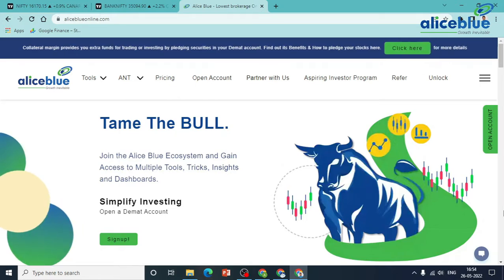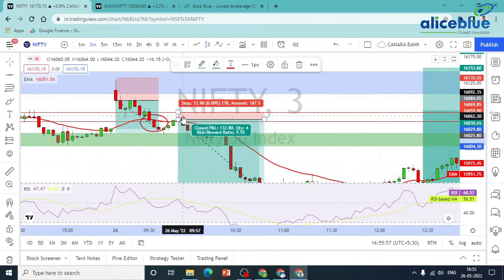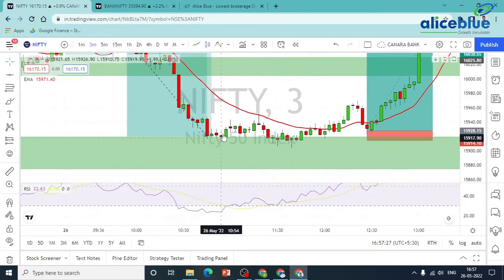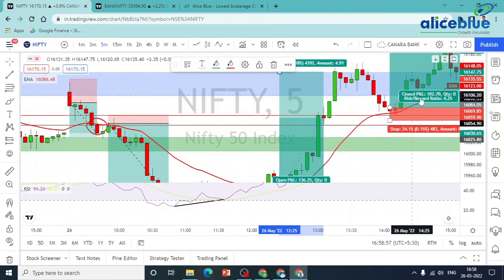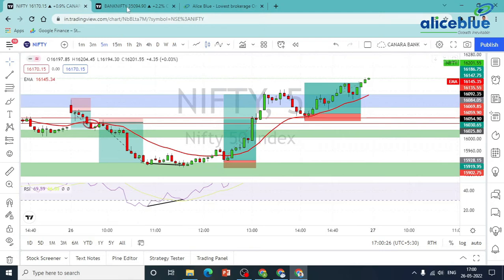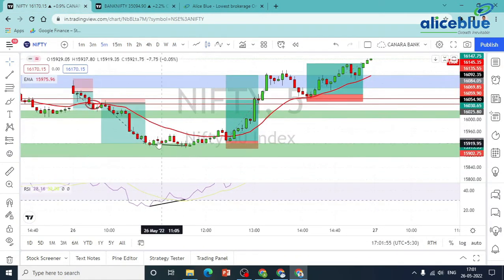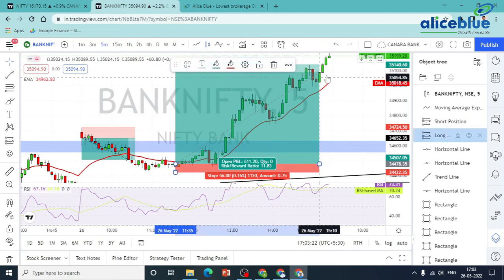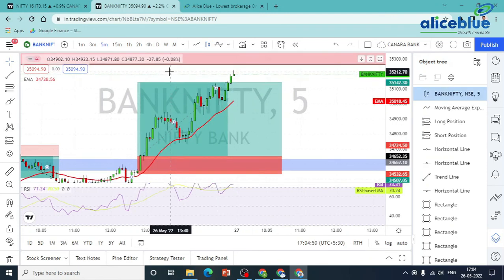Post Market Analysis in Tamil | 26th May 2022 | Alice Blue